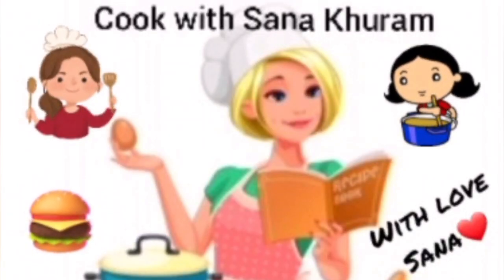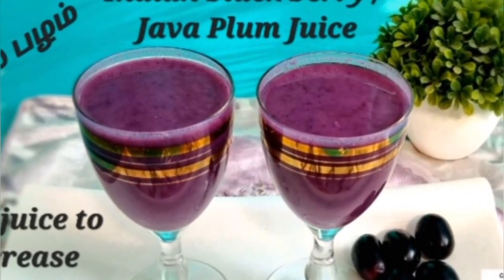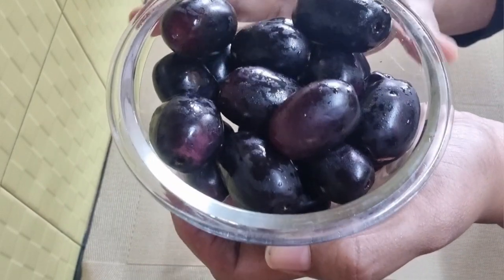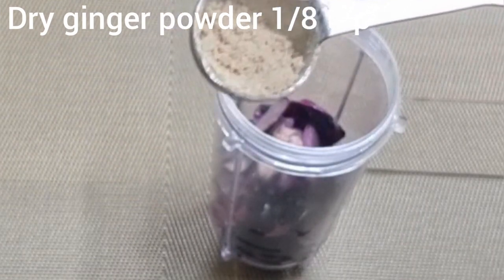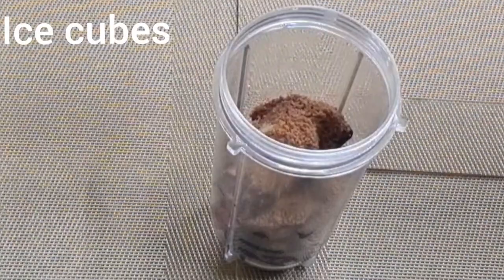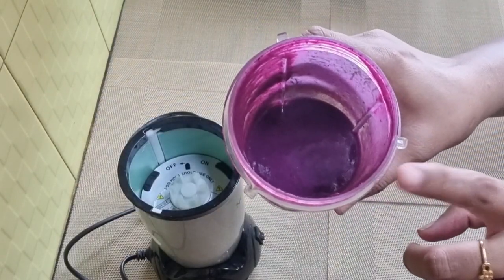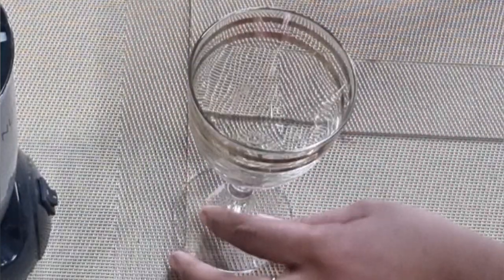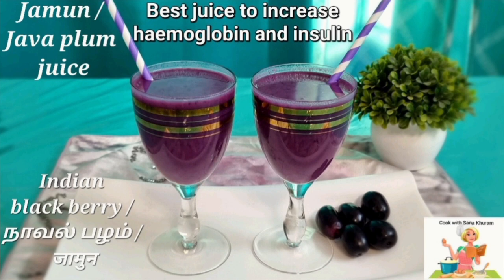Jamun Juice | 1 Incredible fruit juice to Increase Insulin and Haemoglobin | Glowing Skin Secret